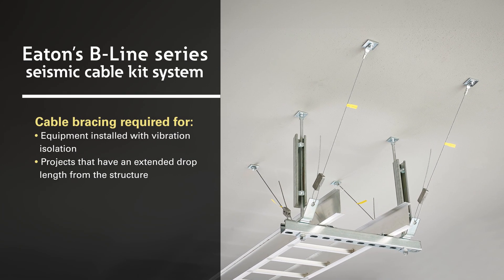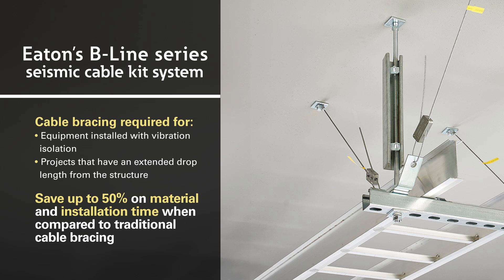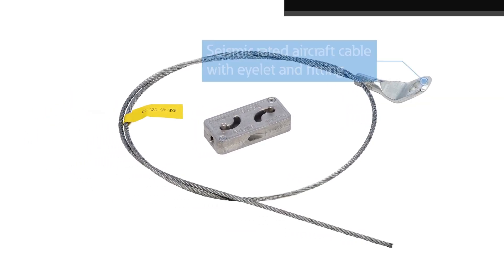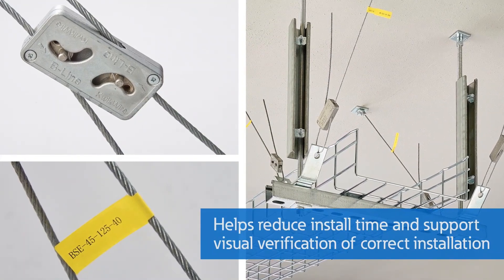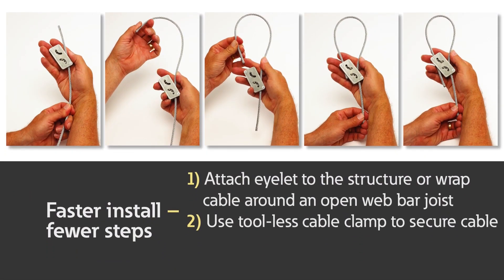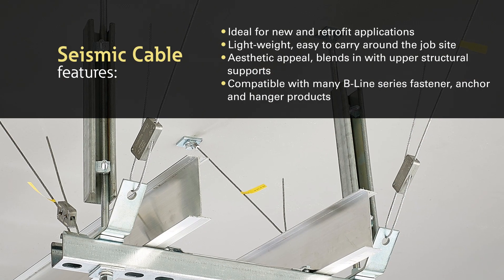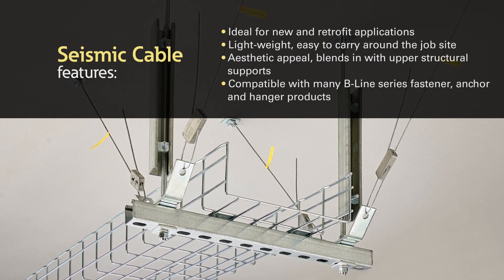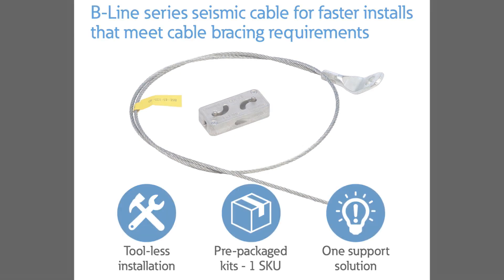Eaton's B-Line series seismic bracing cable kit system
The B-Line series seismic bracing cable kits, featuring the patented KwikWire™ tool-less clamp, are up to 50% faster to install over traditional cable bracing methods. As an alternative to rigid bracing system attachments, the B-Line series seismic cable bracing kit is ideal for electrical, mechanical and plumbing applications in new and retrofit commercial construction.   Eaton's third-party tested cable kits are kitted by brace location and have everything you need in one bag. No drilling or tools required.  Easy verification of correct cable diameter from a distance. 0:19 Seismic cable kit components 0:32 Reduce install time and support visual verification of correct installation 0:39 How to install cable kit 0:50 Color-coded labels 0:56 Seismic cable features